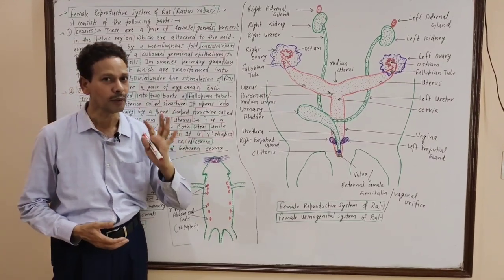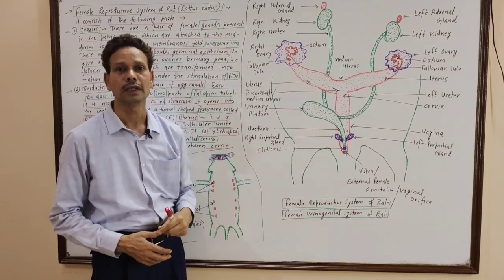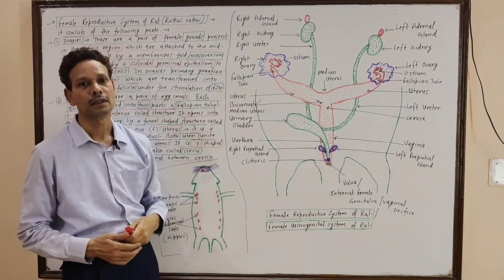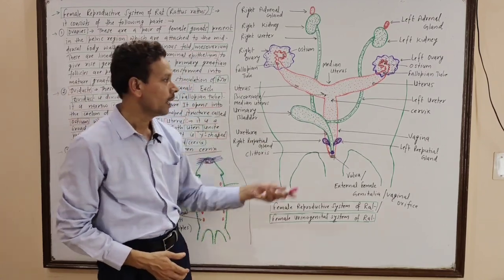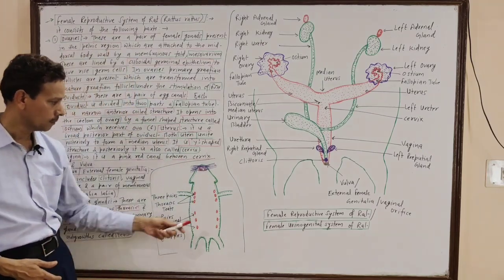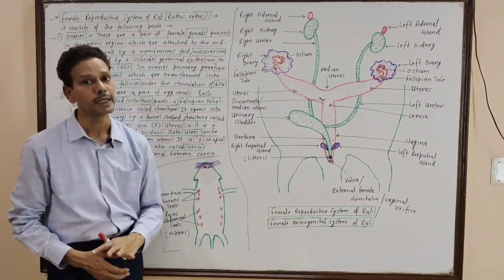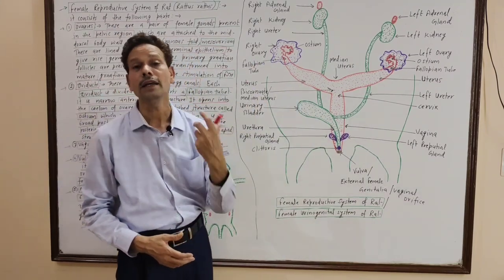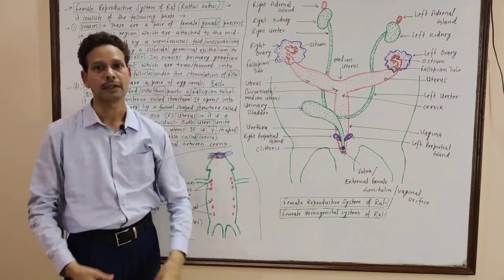Female Reproductive System of Rat(Rattus Rattus) | For IAS,NEET,GATE,NET and BSc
Rat(Rattus Rattus)
Female Reproductive System of Rat